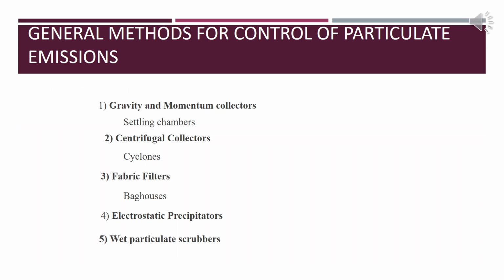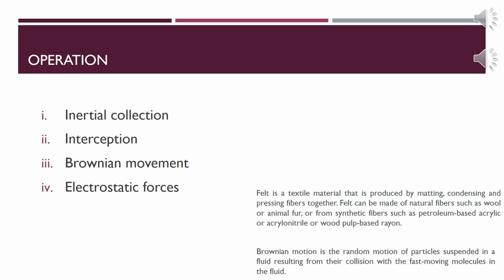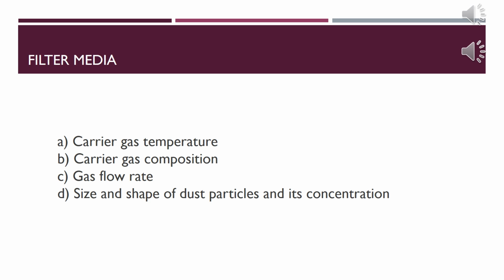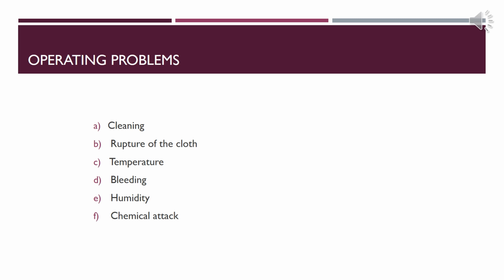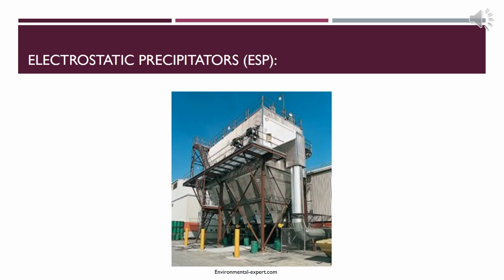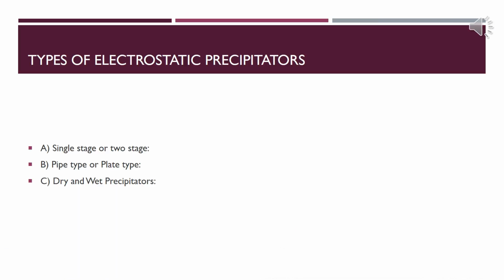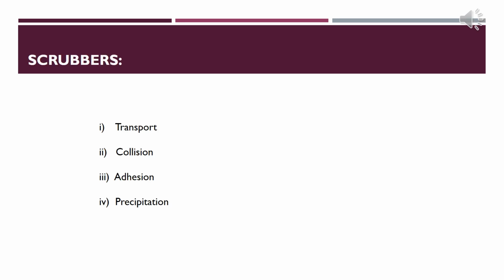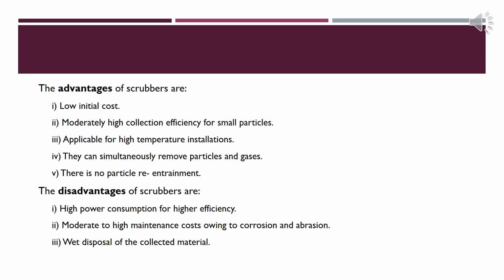Particulate Matter 2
Course: Pollution Control Technologies
Program: Environmental Sciences